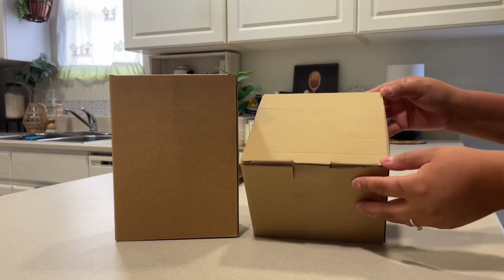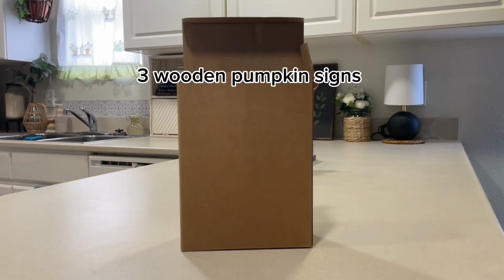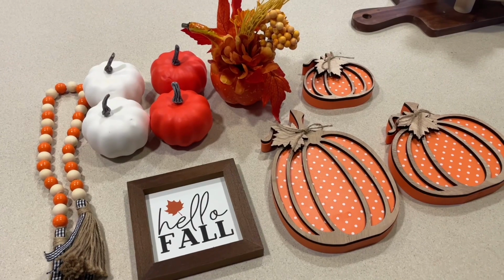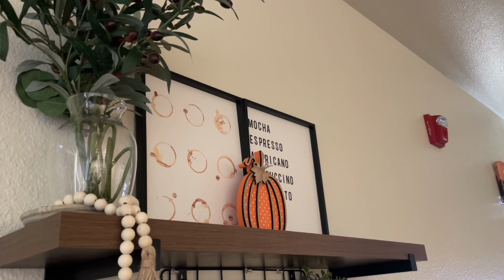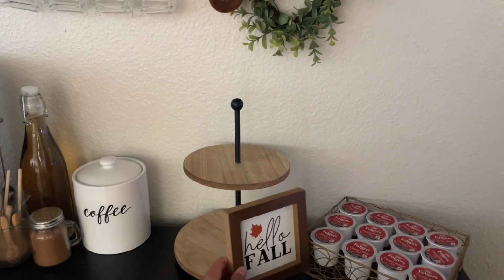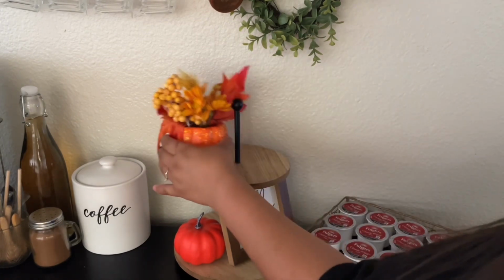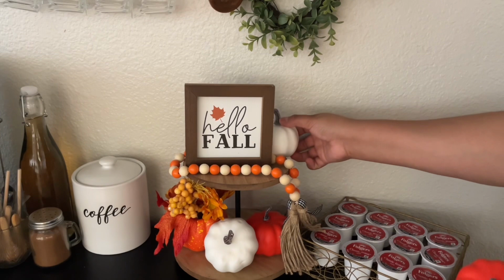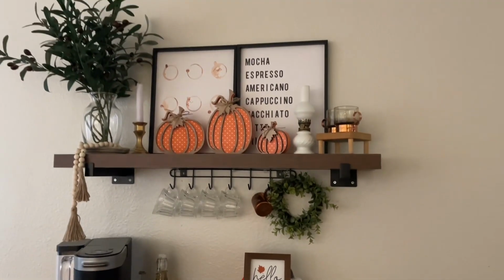MAXSOINS FALL DECOR UNBOXING + REVIEW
Hello! Thank you for tuning into todays video.. 🧡 we are unboxing and reviewing two products from Maxsoins on Amazon! The first item is a 3 set polka dot pumpkin decor and the second one is a tier tray set that comes with 4 artificial pumpkins, a pumpkin with maple leaf, berry & wheat, a wooden sign & beads! Let me know what you think of these products! If you are interested in them - the links are down below (:

LINKS